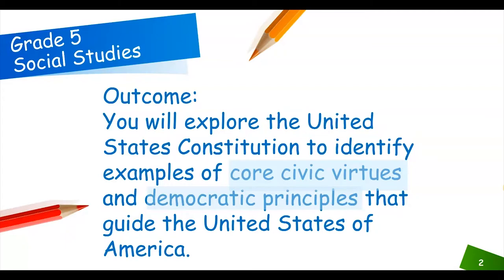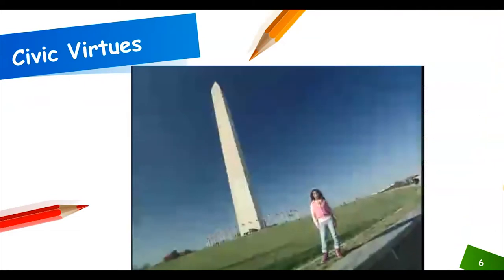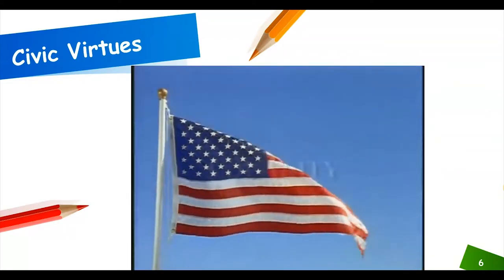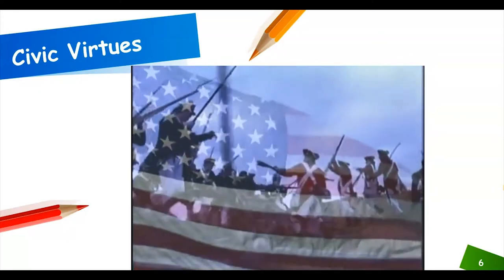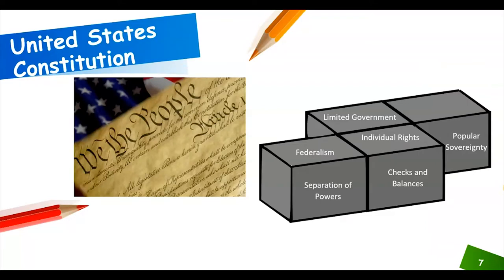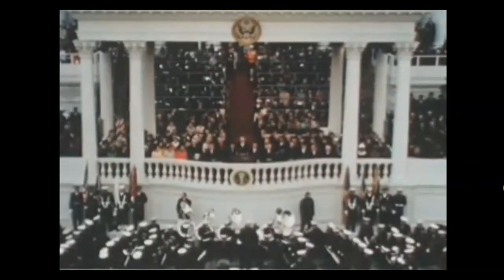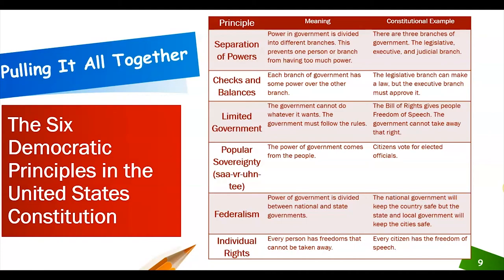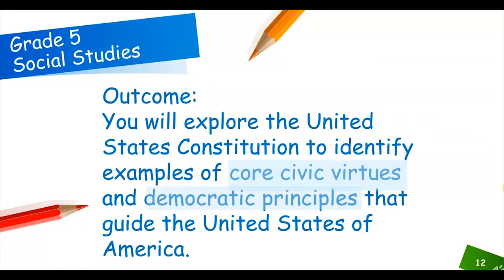BCPS Teacher Lessons - Grade 5 Social Studies Ep2 5-29-20